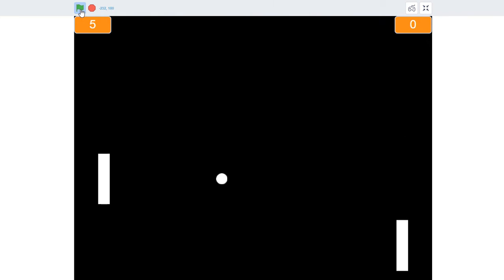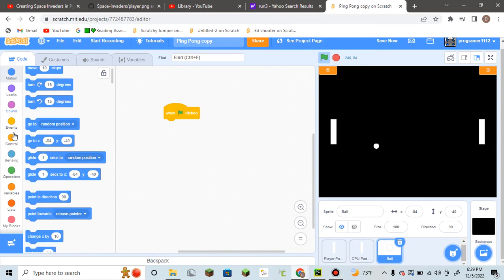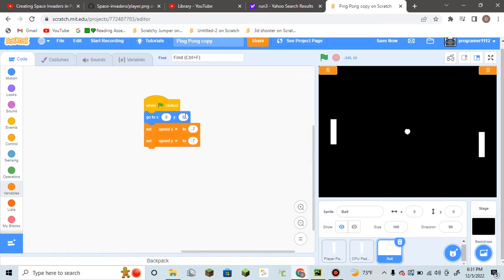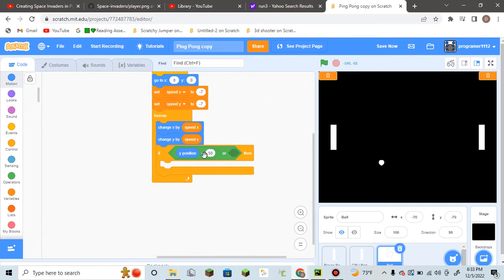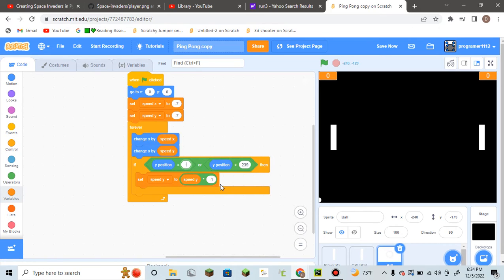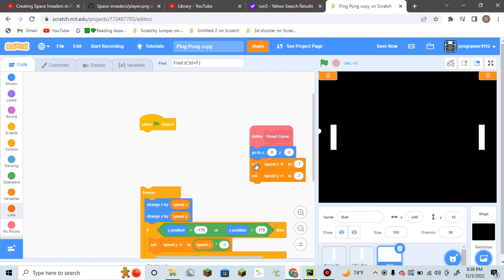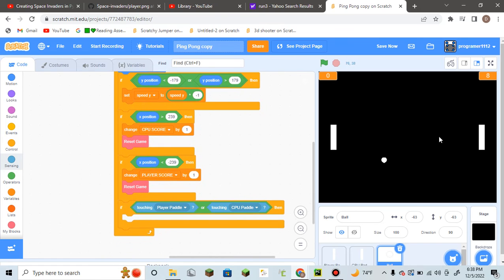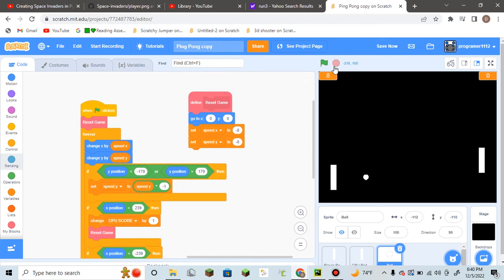How To Make Pong In Scratch! | Pong Scratch Tutorial